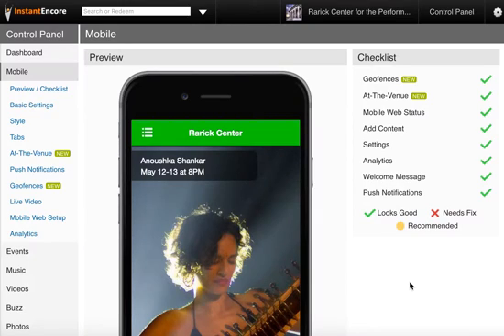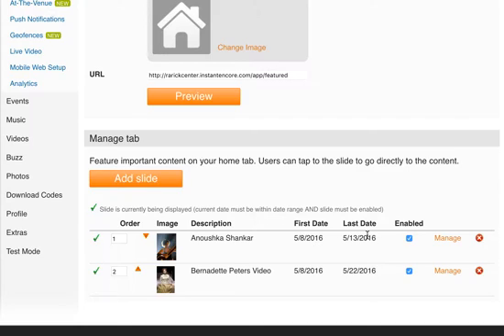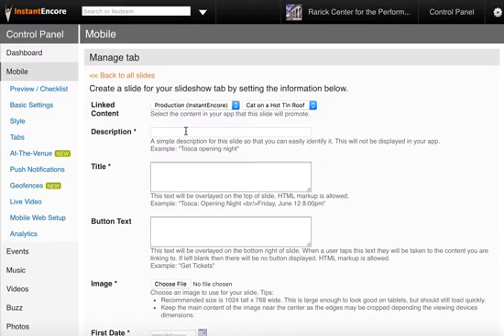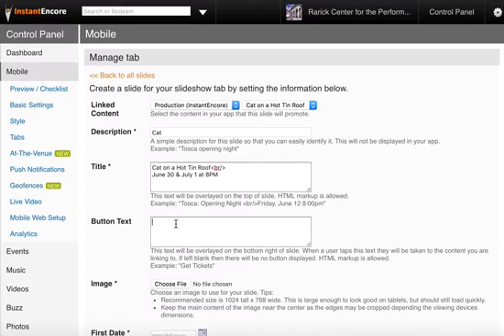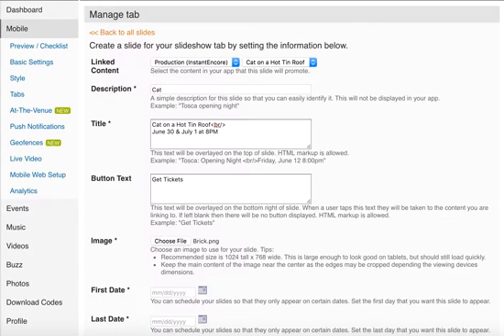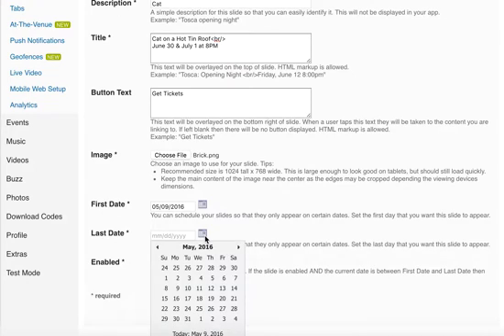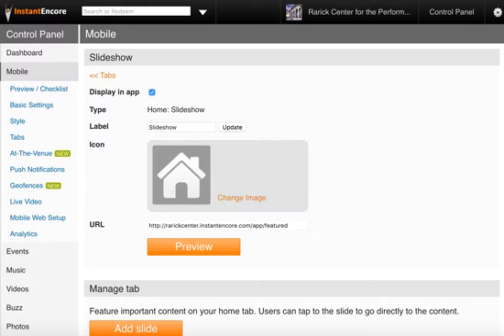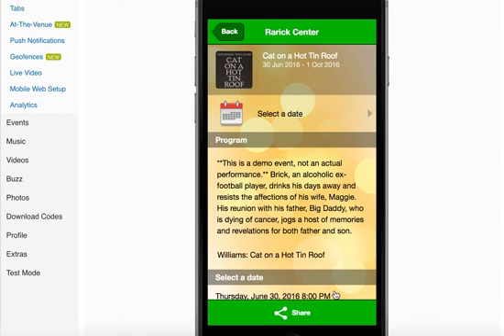Adding a Slide to the Slideshow Home Screen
This video show you how to add and schedule slides to appear in the Slideshow home screen option for your mobile app.